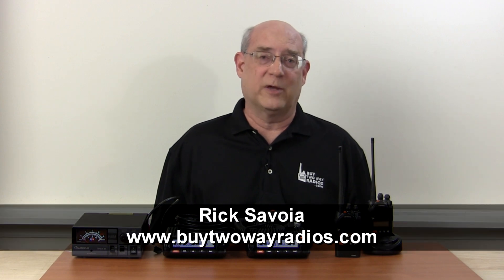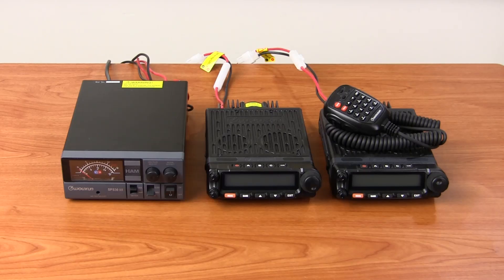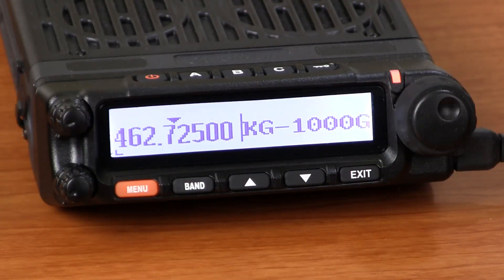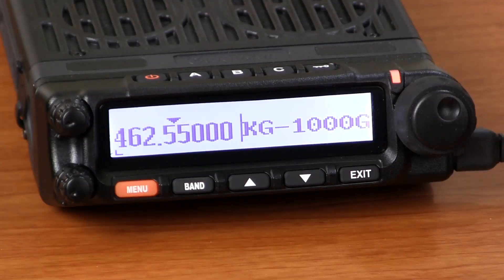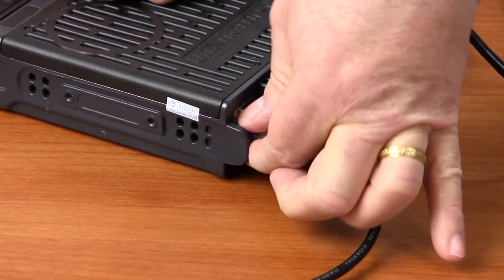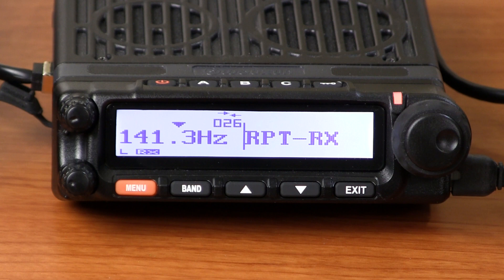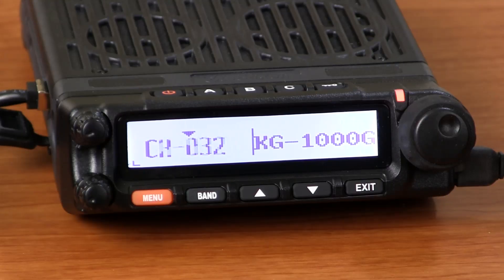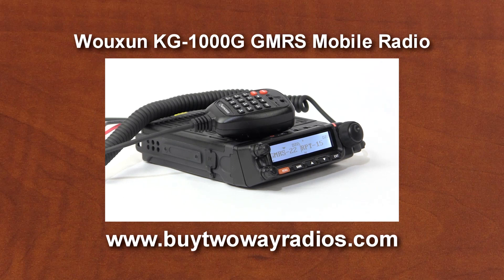How to Turn the Wouxun KG-1000G Into a GMRS Repeater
This tutorial shows how you can make your own GMRS repeater with two Wouxun KG-1000G 50 watt mobile GMRS radios in just a few simple steps. The Wouxun KG-1000G is available exclusively from Buy Two Way Radios.